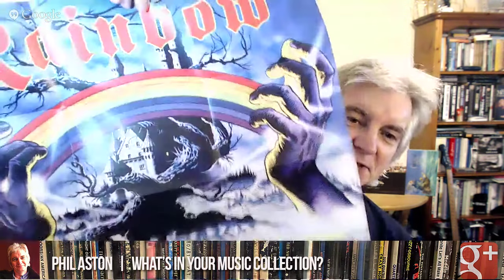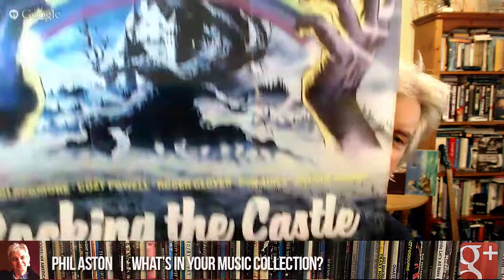Rainbow : A Light In The Black : Box Set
Review of the Rainbow 'Light In The Black' Boxset
I hope some of you enjoy this video review of Rainbow's latest box set.
There are a couple of errors  - Graham Bonnet was the vocalist on 'Down To Earth' not Gary!  But as I was Video bombed by one of our cats I thought I would keep it as it is!    Phil :)